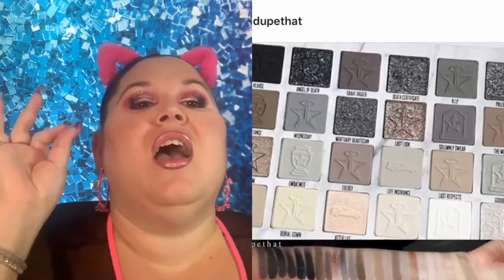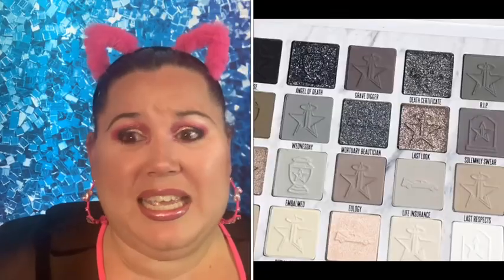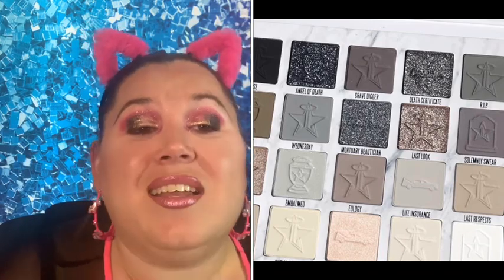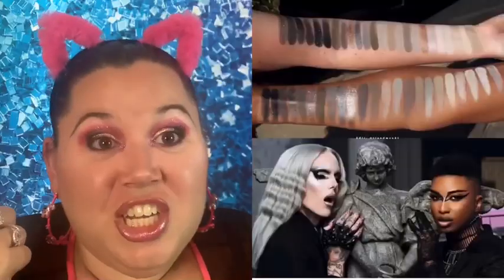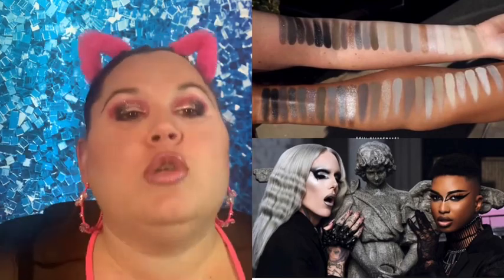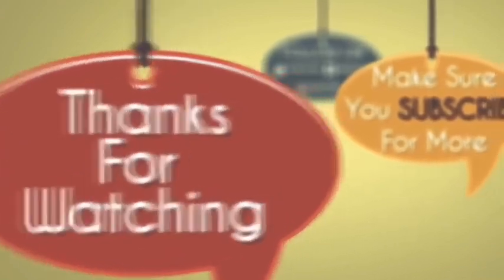Jeffree Star New pallet Cremated My thoughts and opinions 2020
Jeffree Star new eyeshadow pallet Cremated Jeffree Star makeup collection Free makeup giveaway Jeffree Star Cremated Ipsy June Spoilers Ipsy Ultimate June Spoilers Boxycharm June Spoilers BoxyLuxe June Spoilers Boxycharm Premium June Spoilers Fab Fit Fun Spoilers Colourpop New makeup review